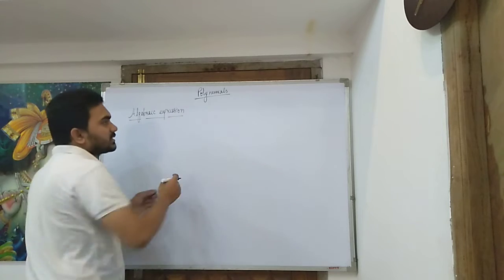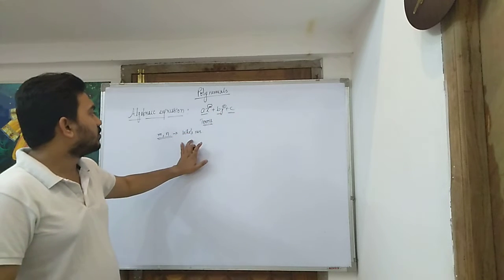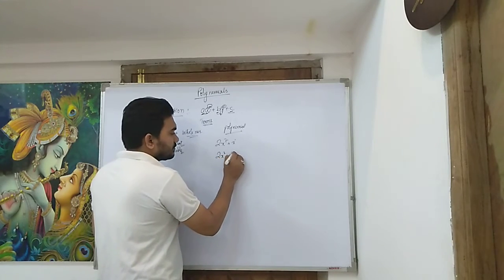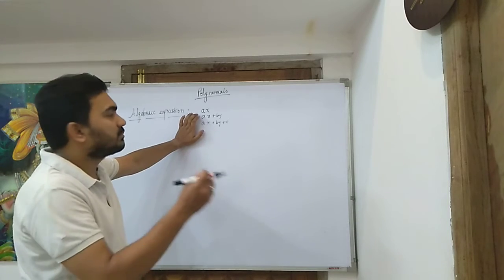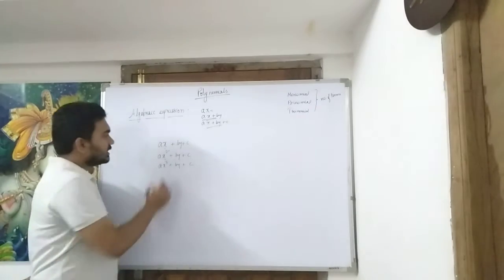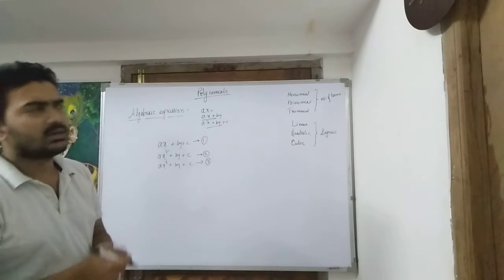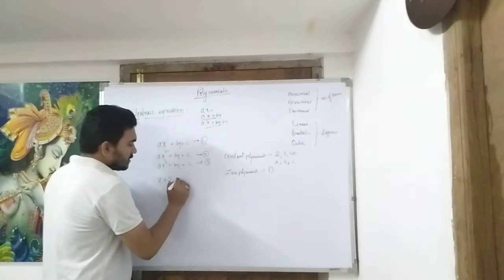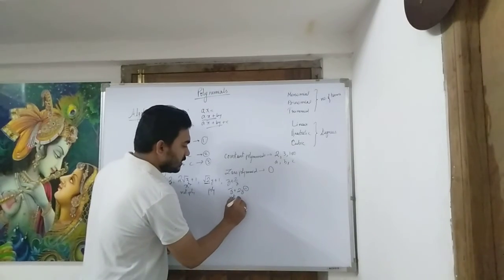polynomials 1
Class IX